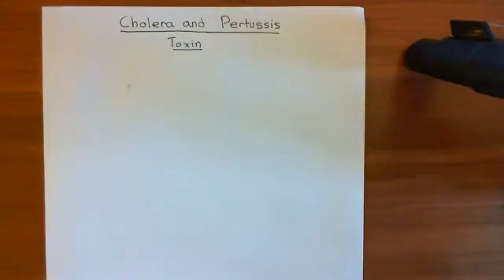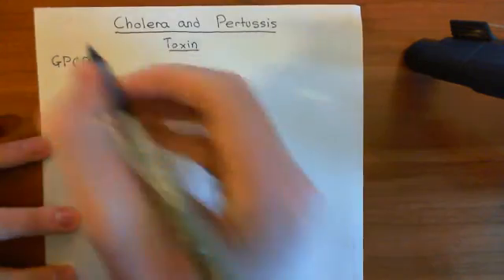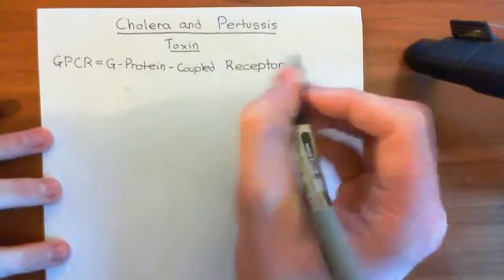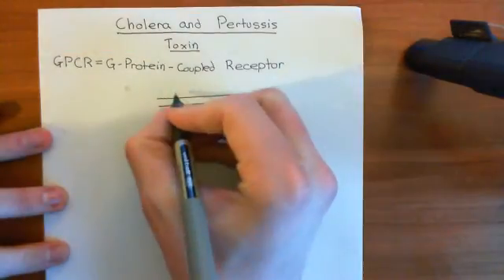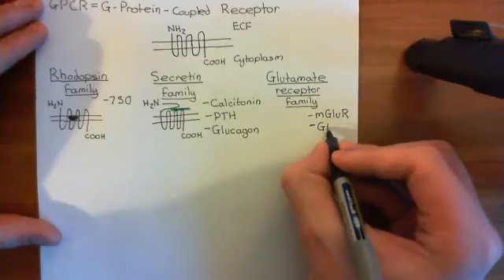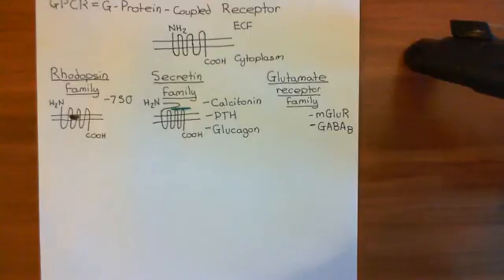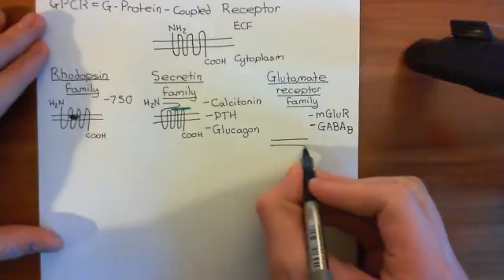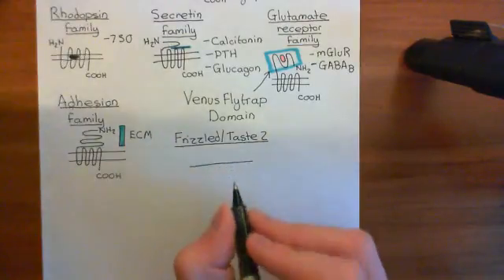Cholera Toxin and Pertussis Toxin Part 1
In this video we discuss the mechanism of action of cholera toxin and also pertussis toxin.